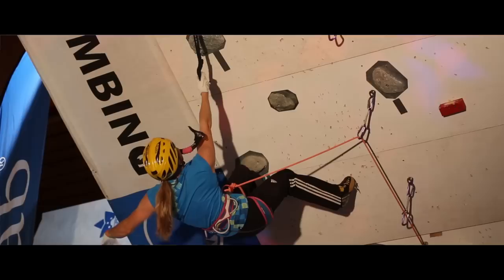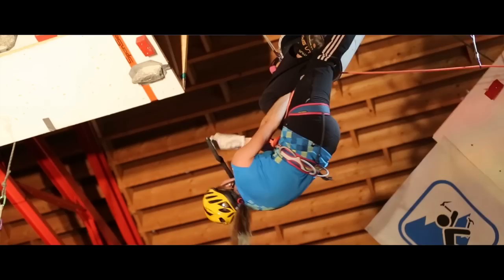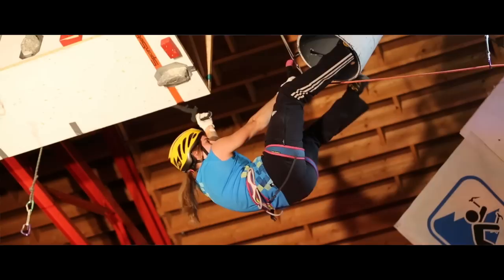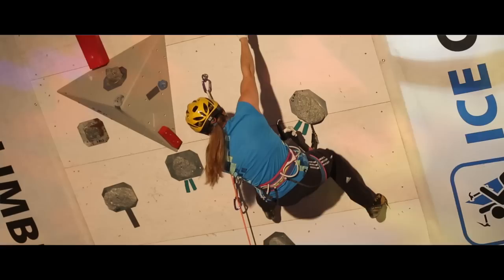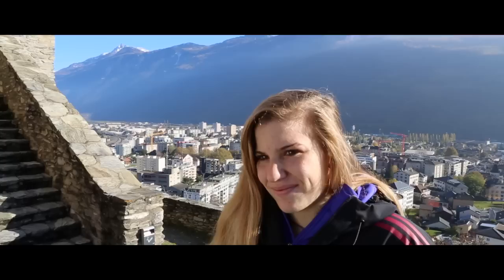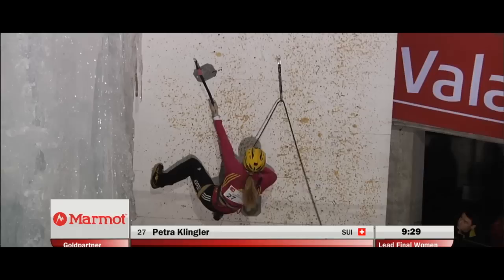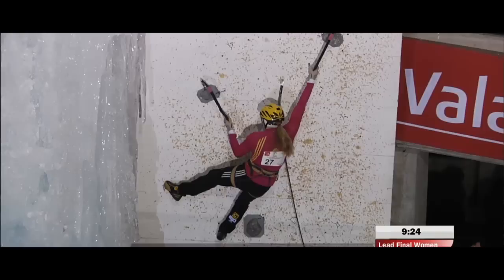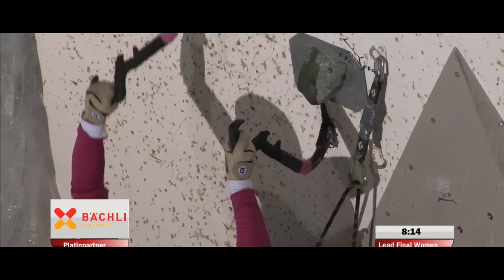Interview Petra Klingler Kino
In diesem Video geht es um Interview Petra Klingler Kinoversion